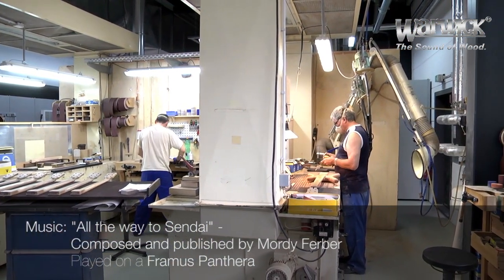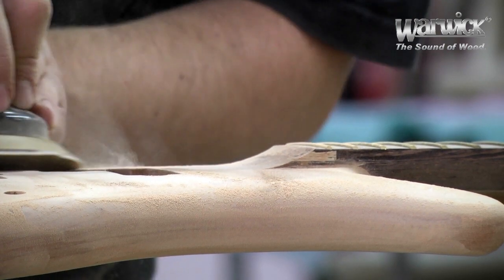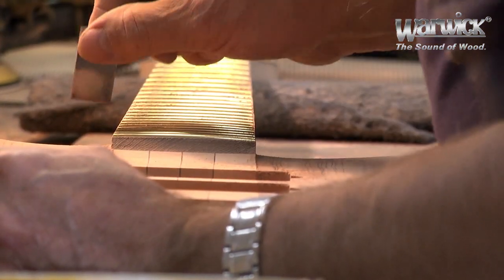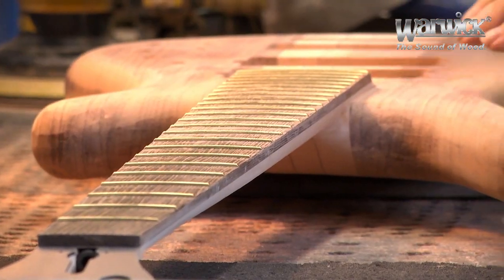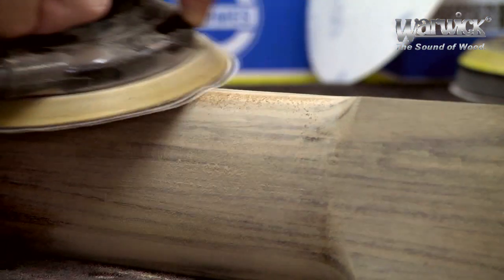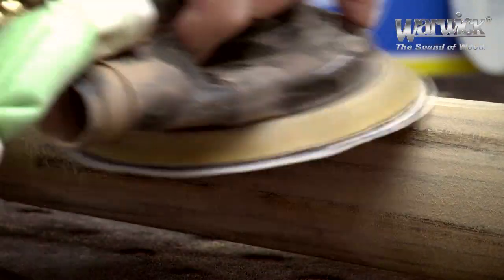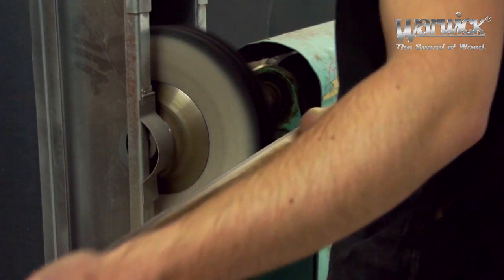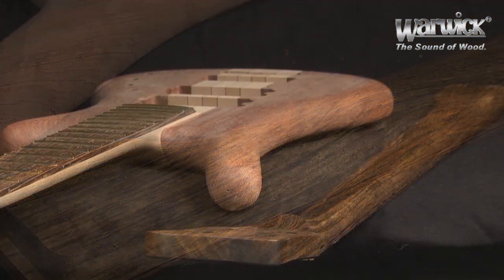FRAMUS & WARWICK Production 8 Hand Sanding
Get a detailed insight in every single step of our instrument production here at the most modern instrument production facility worldwide! The Warwick / Framus headquarters in Markneukirchen, Germany